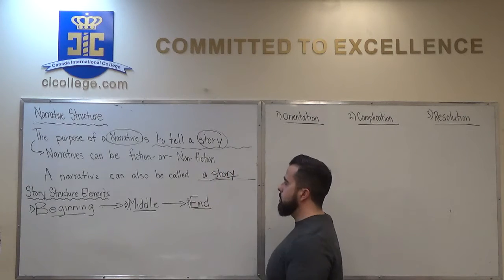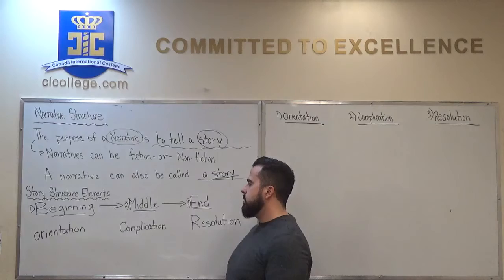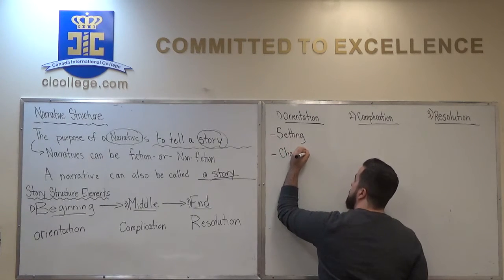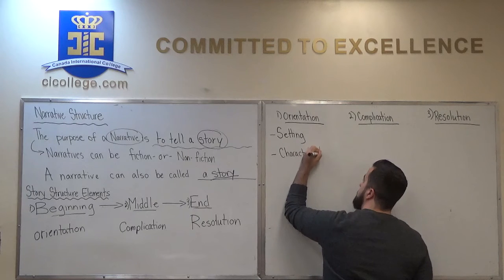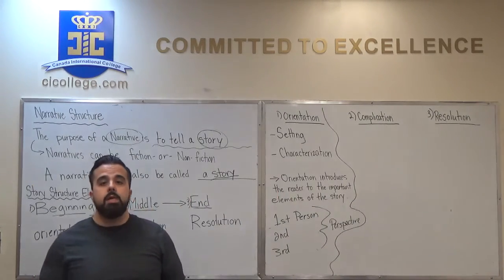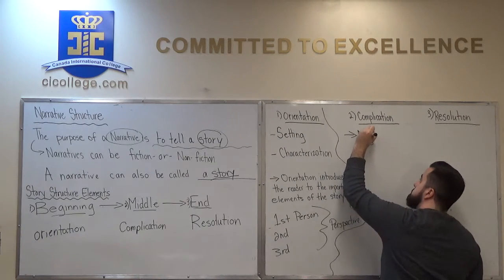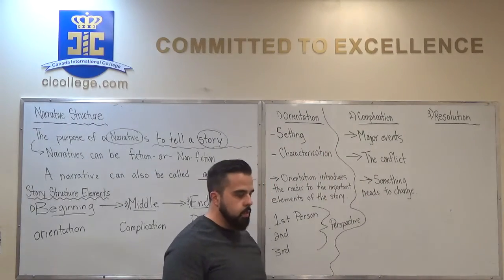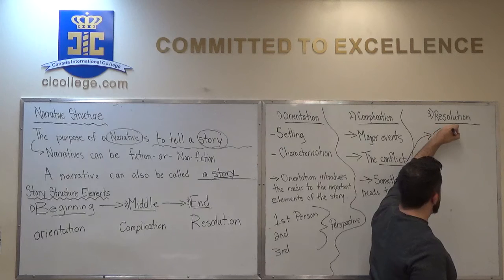ENG2D 1-5 Narrative Structure Video